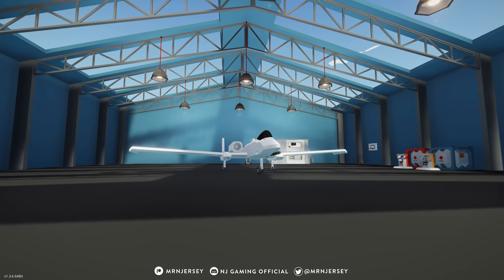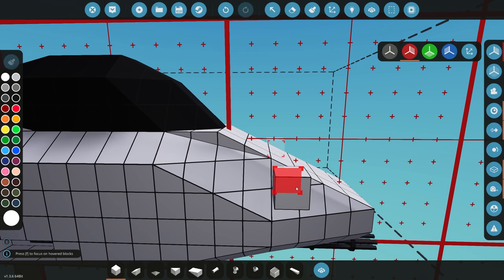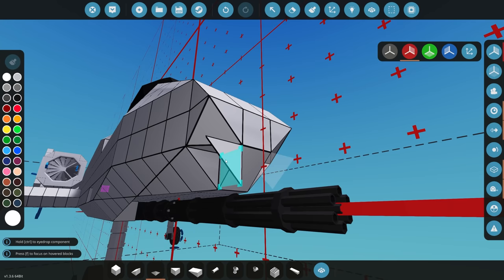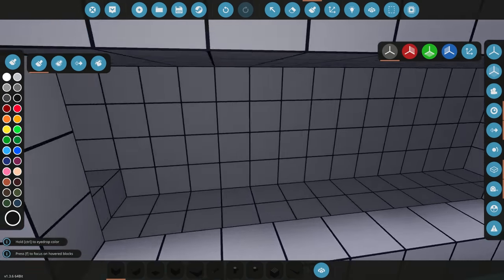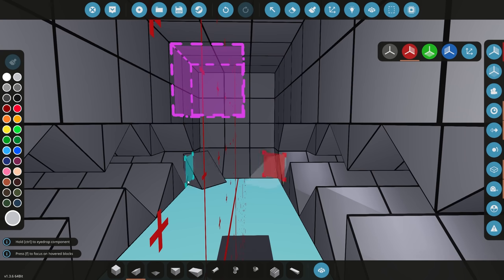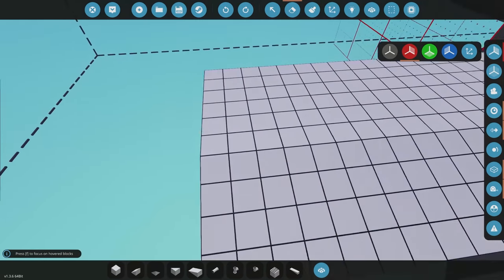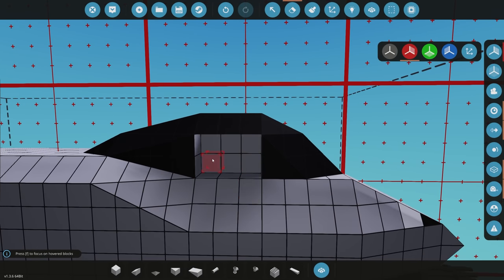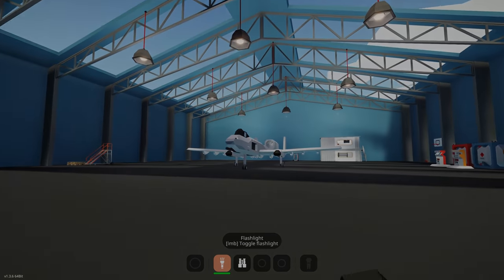BBBRRRTTT Build!! - Part 2 - Search & Destroy Weapons DLC - Stormworks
Join NJ in this video for part 2 of a brand new build series, this time building an A10 Thunderbolt here in the Search & Destroy Weapons DLC!!!